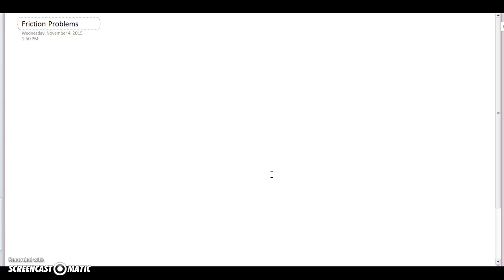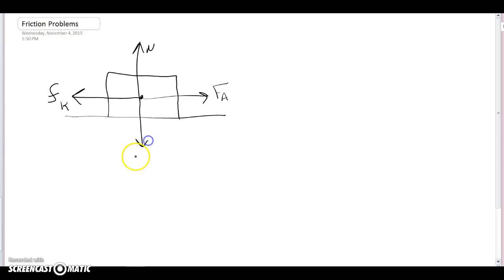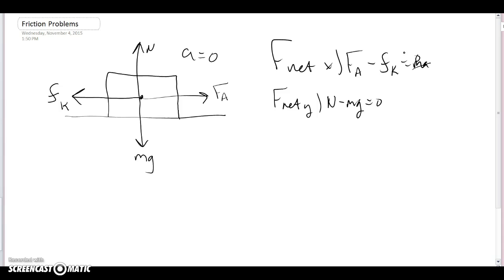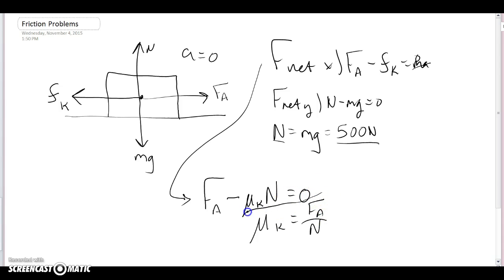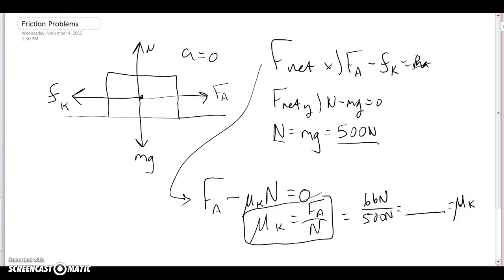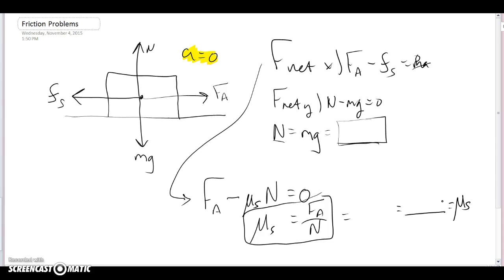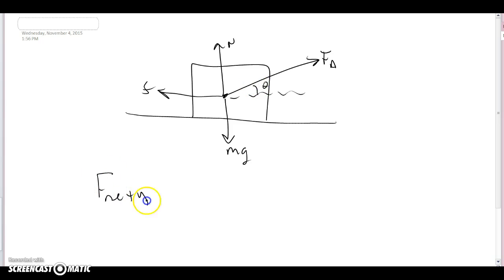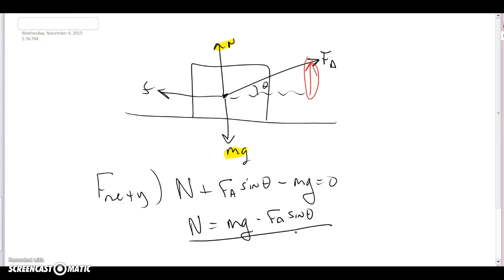7th hour Friction Problem Solutions